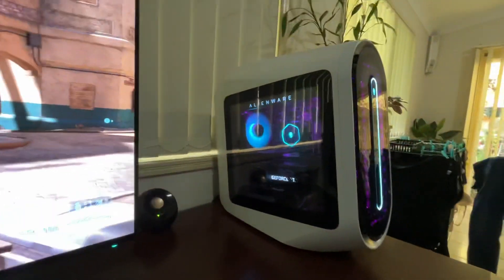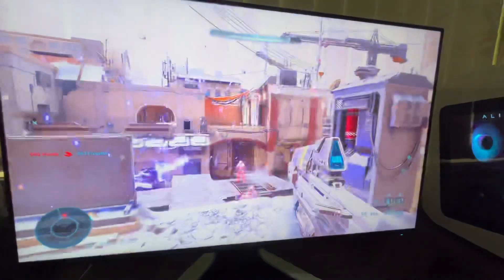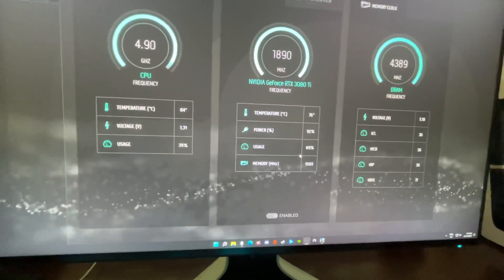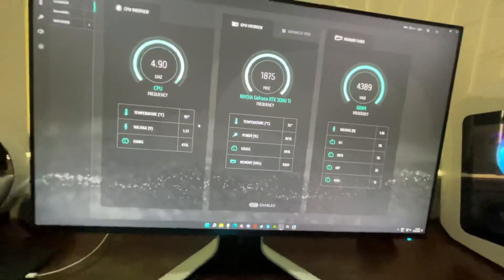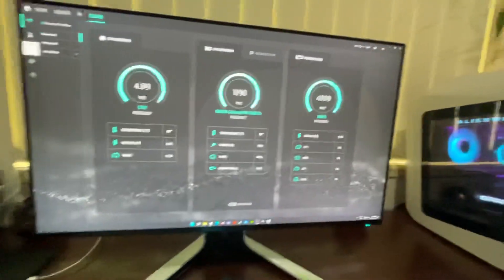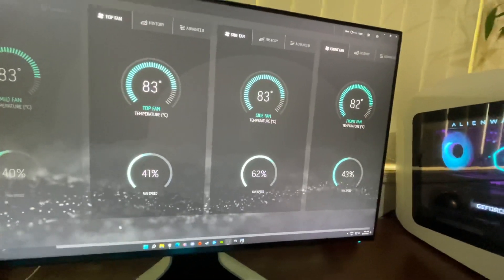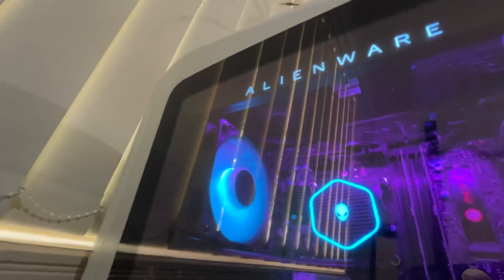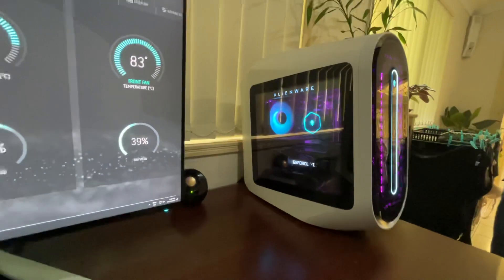Alienware Aurora R13 halo Infinite Performance